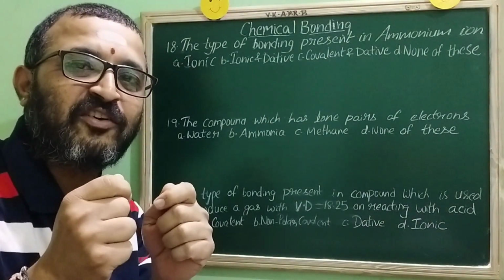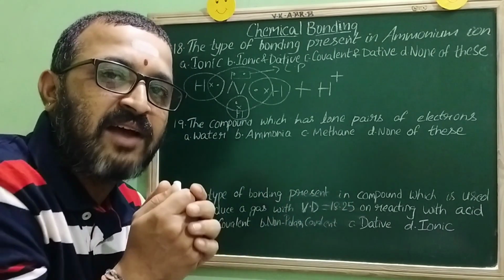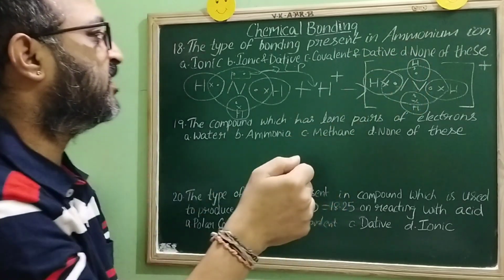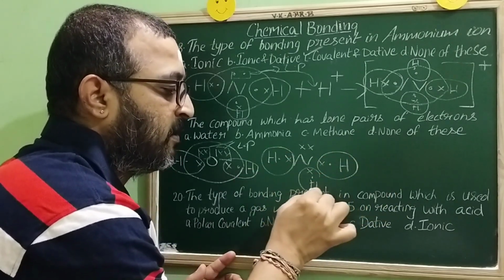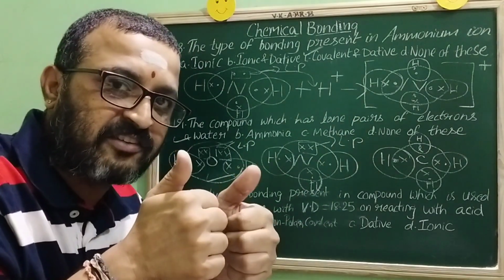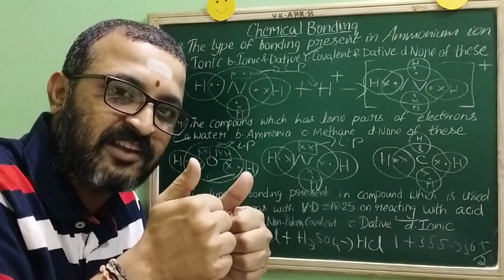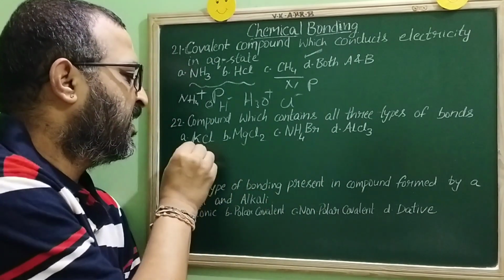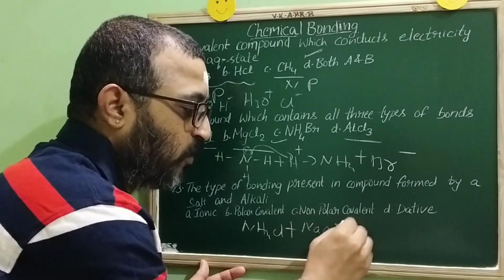Chemical Bonding ICSE Class X MCQ'S part 3